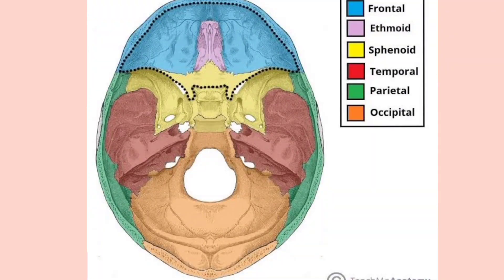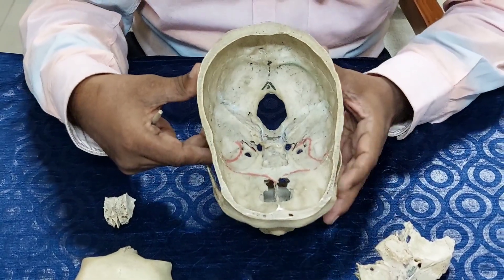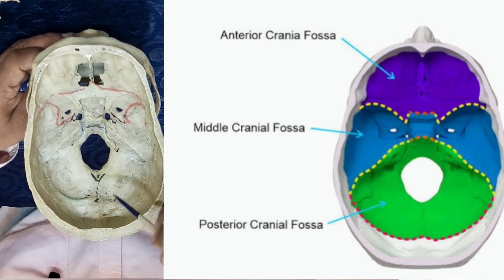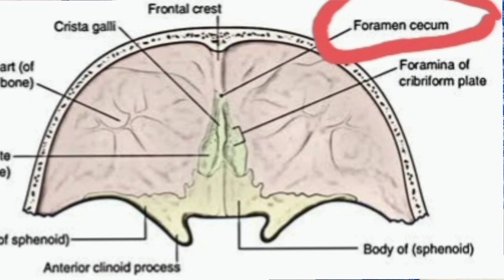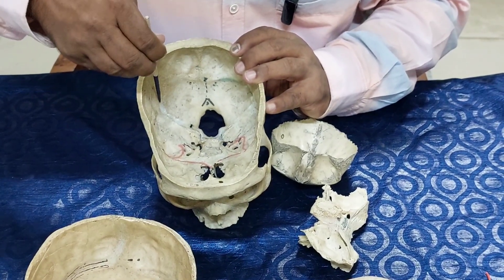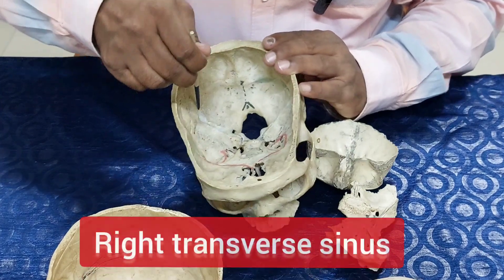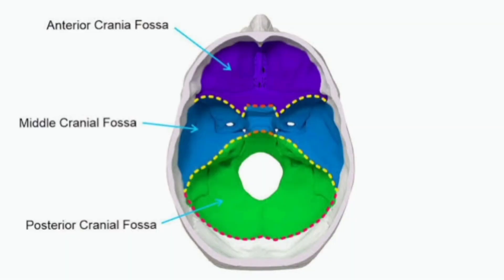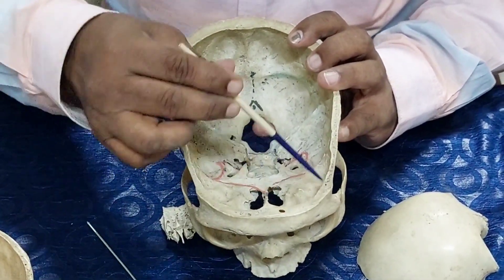Base of skull l Vault l Anterior cranial fossa l Professor Tapan Kumar Jana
Important features of the anterior cranial fossa have been discussed. Middle and posterior cranial fossae will be discussed in the next video.